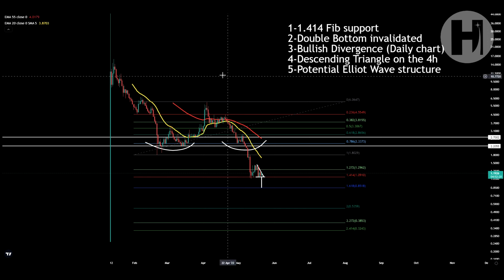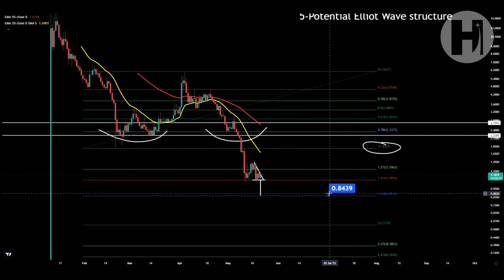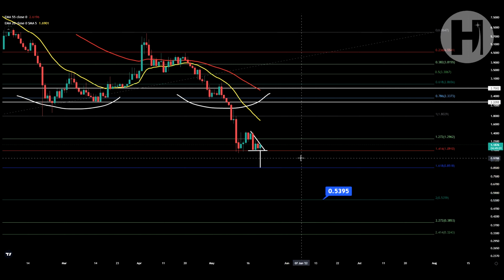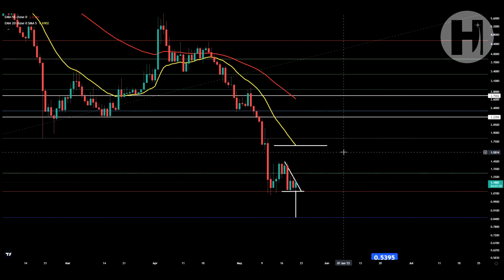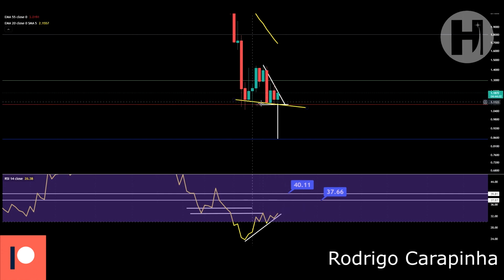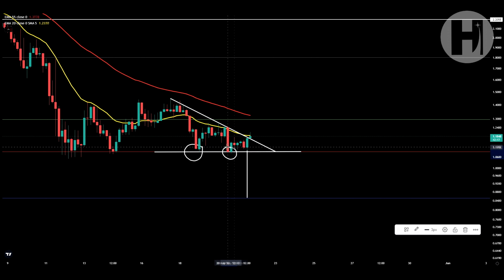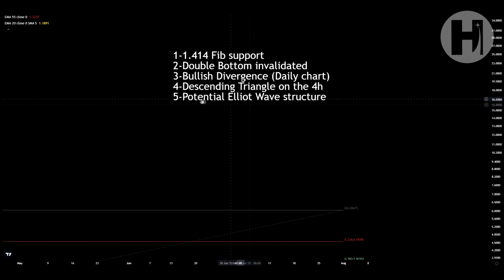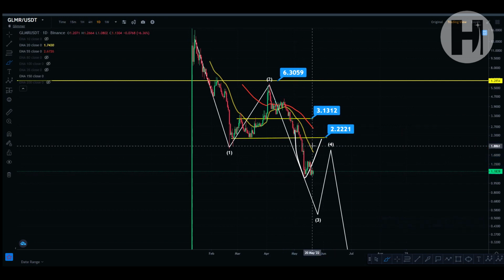MOONBEAM - GLMR TOKEN TECHNICAL ANALYSIS AND PRICE PREDICTION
►USDT(trc20) - TVfTnUDcSqkBcYPrLbtowcCmaTyDWZhRYz